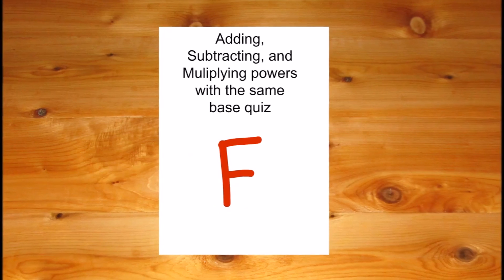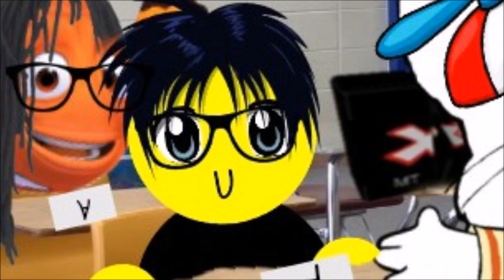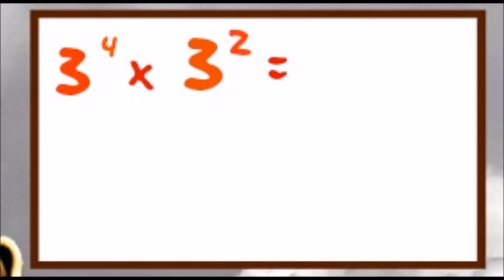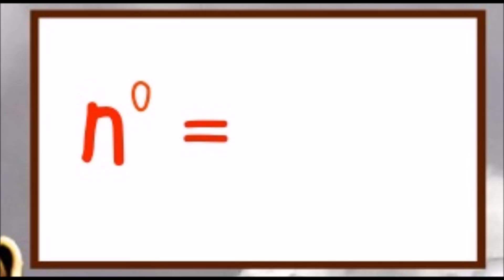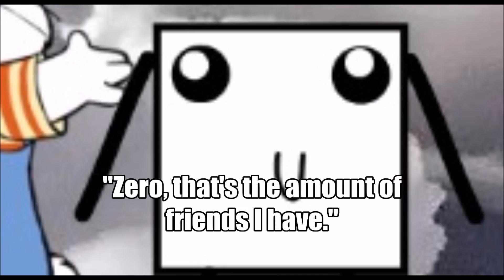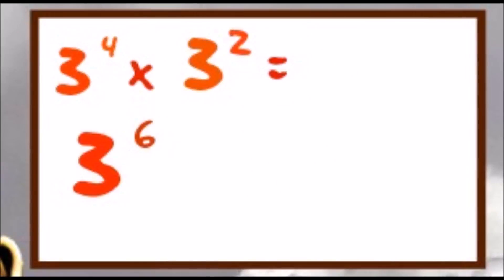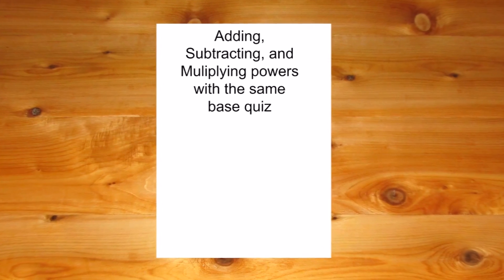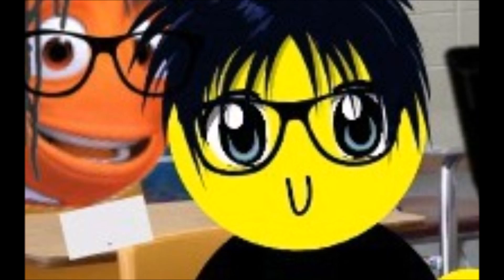Skool: The Exponent God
Mathematic Movie